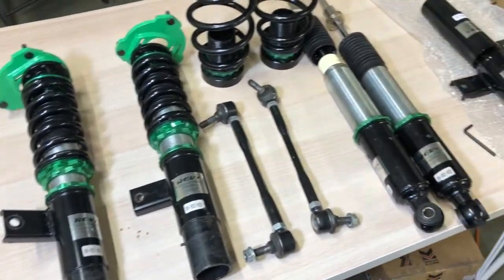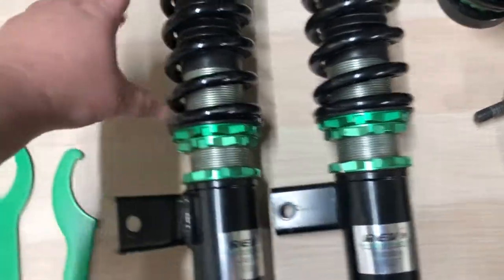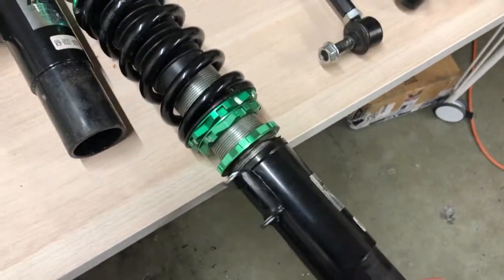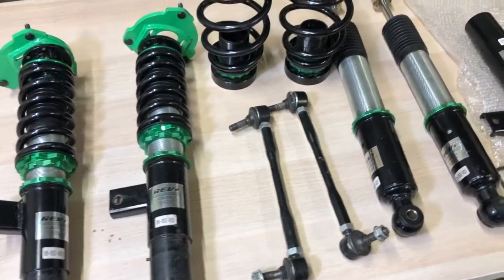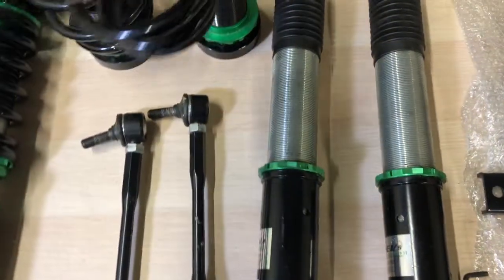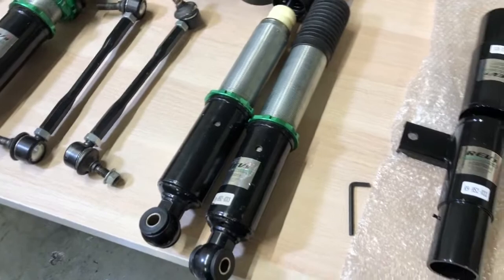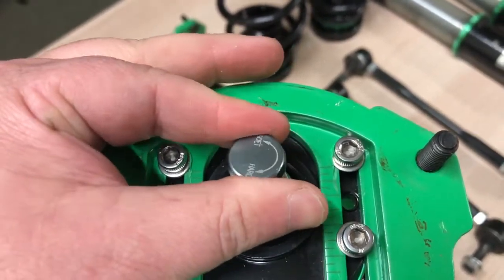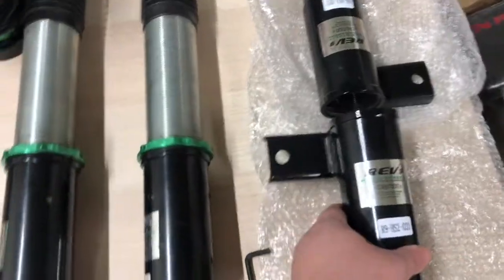Rev9 Coilovers - Height & Shock Dampening Adjustment Front/Rear How-To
A lot of people are confused on how to adjust Rev9 coilovers height and dampening.  The dampening is more straight forward, but the height is not.  Some coilovers have you adjust the height by compressing the spring, but with Rev9, the height is controlled by the lower mount.

I wanted to take some time to make this video since we had the coilovers off of a customer's car and it was the perfect opportunity to explain the adjustability on these.  Check out the video and let us know if you have any questions.